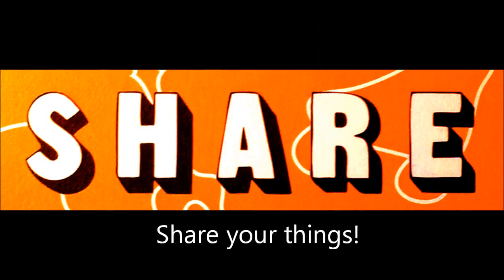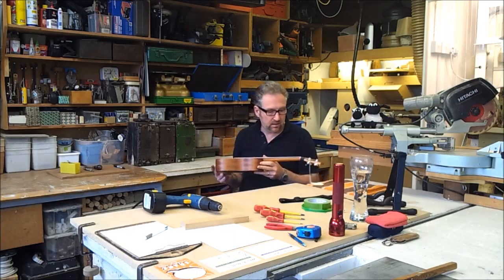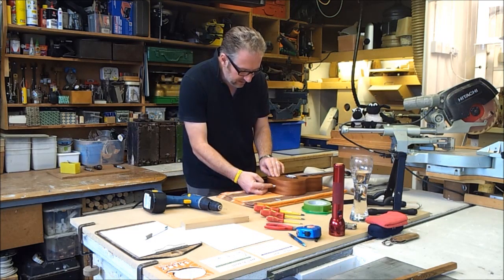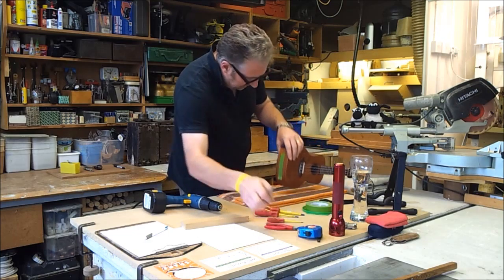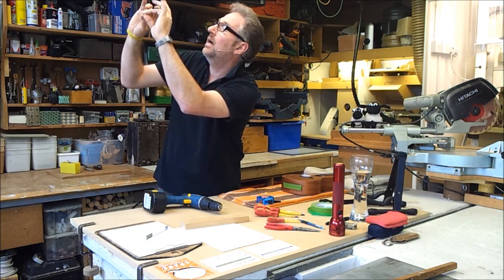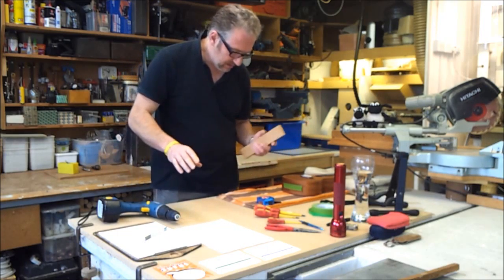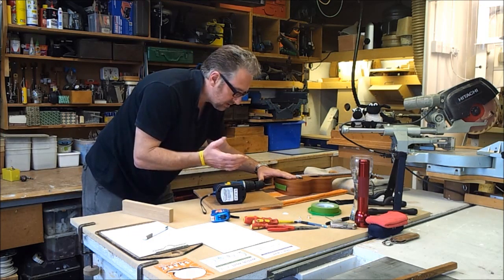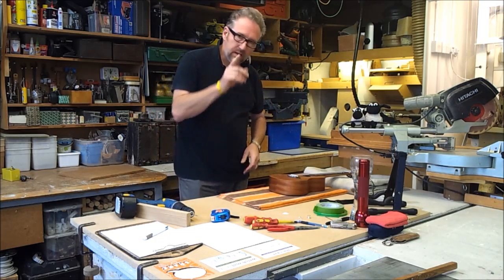Fixing a 'strap button' to a ukulele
Fixing a 'strap button' to a new ukulele

Sharing knowledge & skills with Dan at his Coach House Workshop.
This is the first (Test) video in the 'Challenge Dan' series for 'Coach House Productions'  At 20 minutes  (in one take!!) it is also likely to be the longest :-D

Learn how to approach making that gift perfect and adding the finishing touches yourself :-)